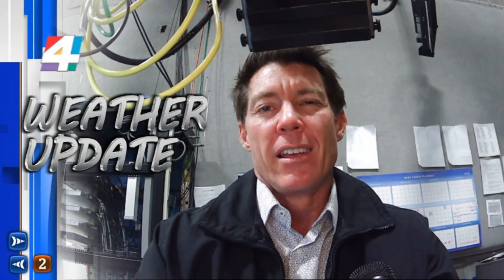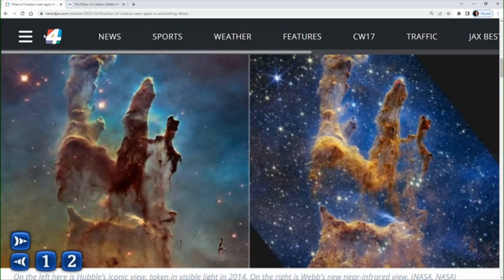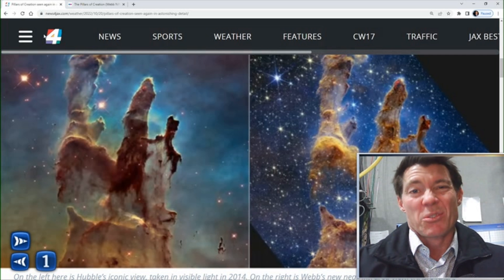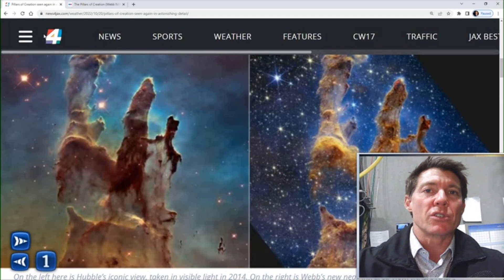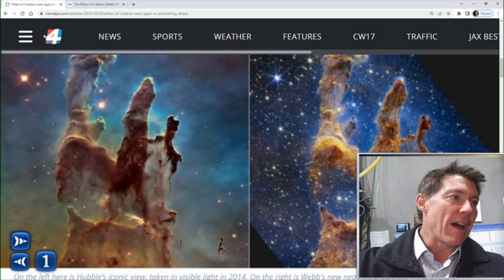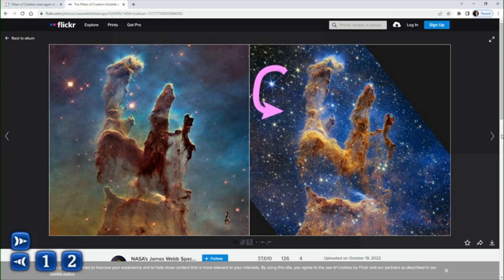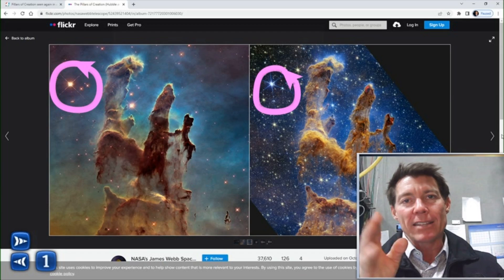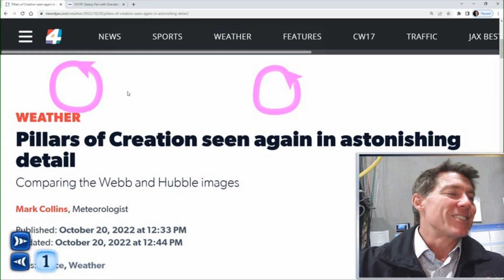Pillars of Creation seen again in astonishing detail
The images keep coming from NASA’s James Webb Space Telescope. The latest stunning release comes shows the iconic “Pillars of Creation” in the Eagle Nebula, some 7,000-light-years away.